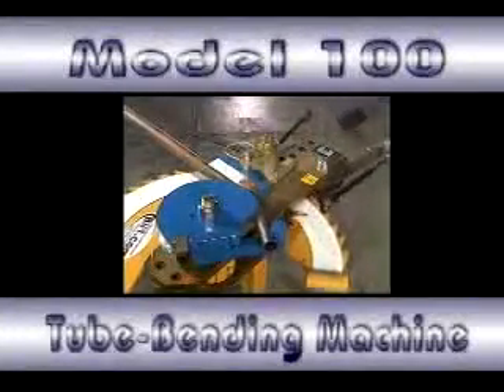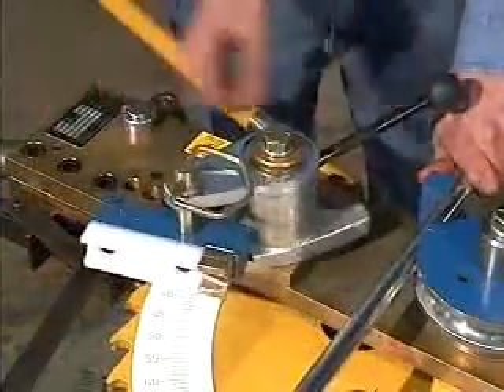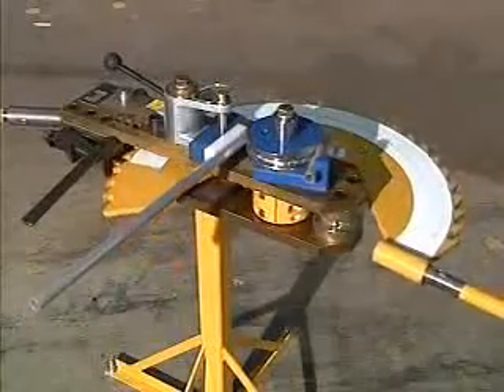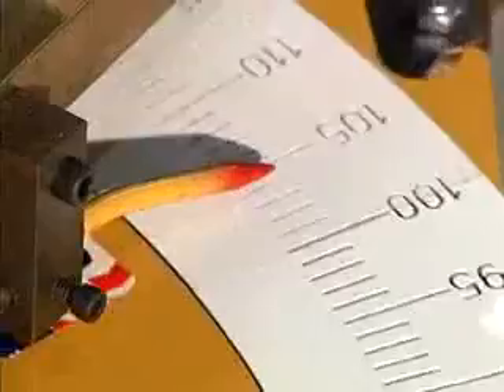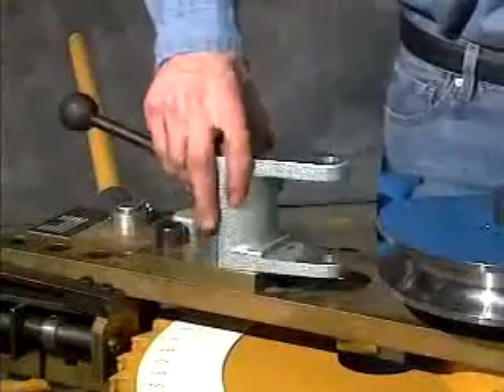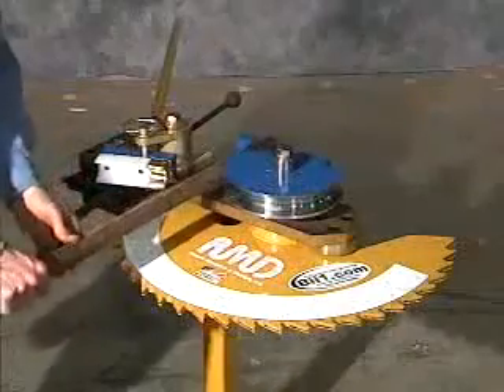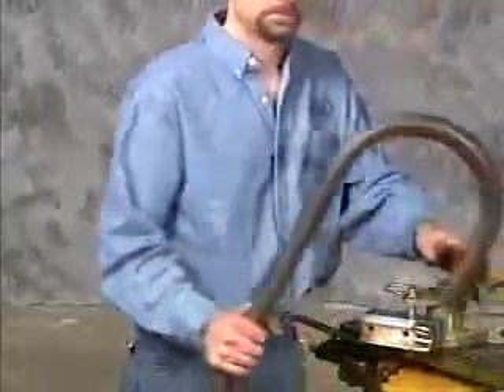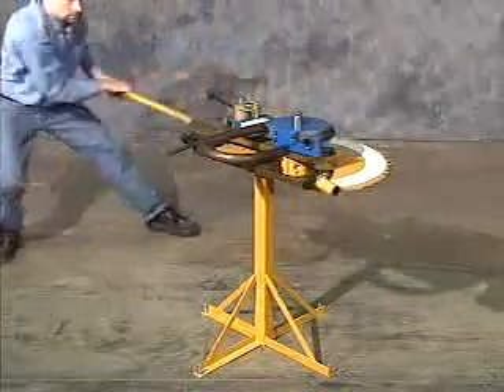PRO-Dis - Cintreuse Baileigh RDB-100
Cette cintreuse par enroulement a la capacité de cintrer des tubes d'acier doux et dacier inoxydable, le tout avec un rayon dentraxe maximum de 177mm (7 ""). Le modèle RDB-100 est une cintreuse de standard international pour les ateliers qui cherchent à maitriser les coûts de production sans compromis sur la qualité.
Le modèle de cintreuse RDB-100 produira la même qualité de cintrage que nos plus grosses machines à cintrage par enroulement, ce grâce à l'utilisation du même outillage de qualité supérieur.